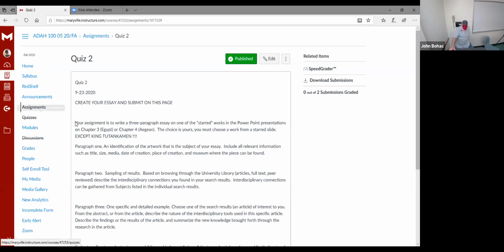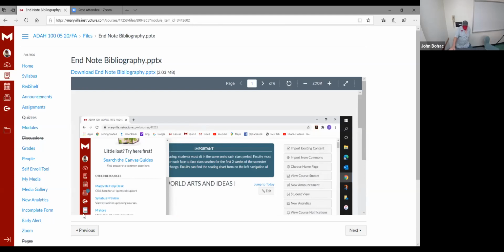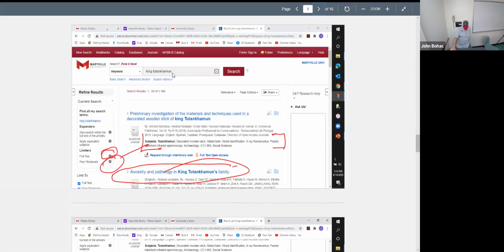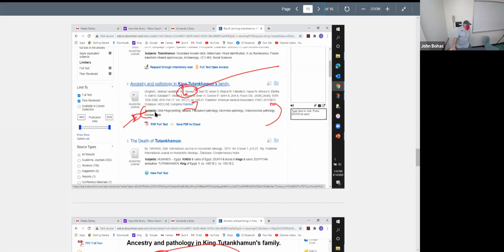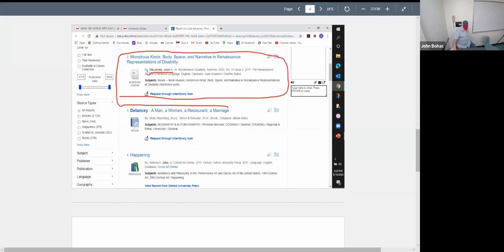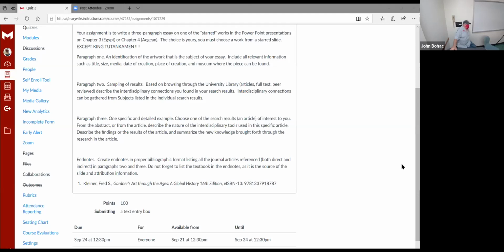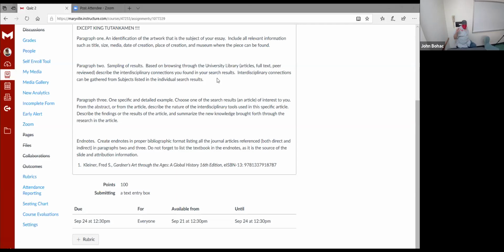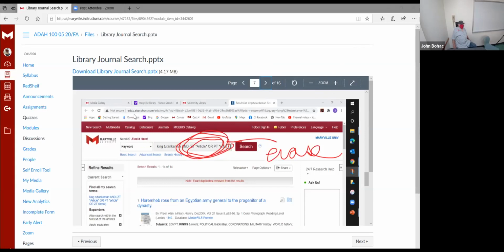Quiz 2 Instructions 9 23 2020 A